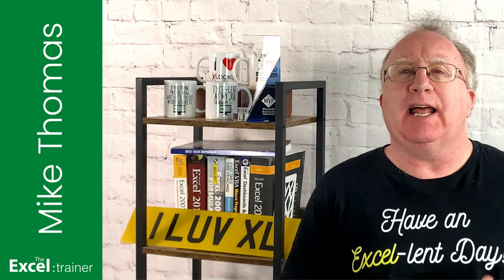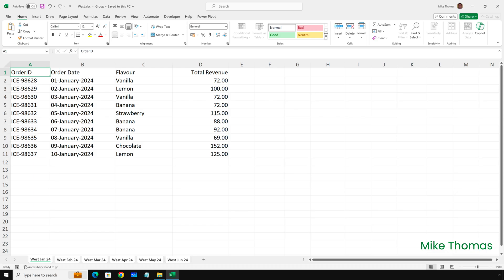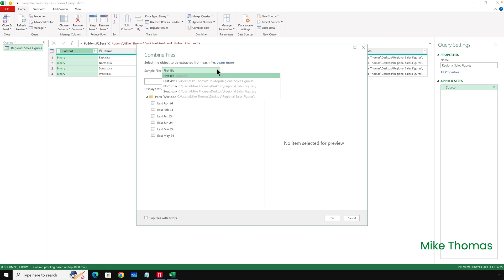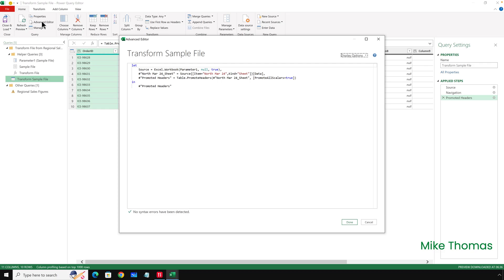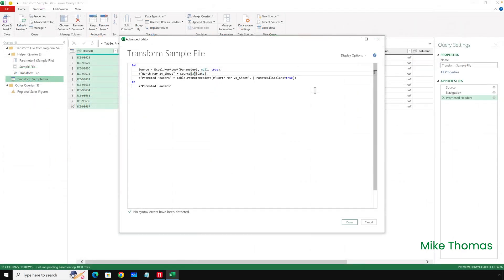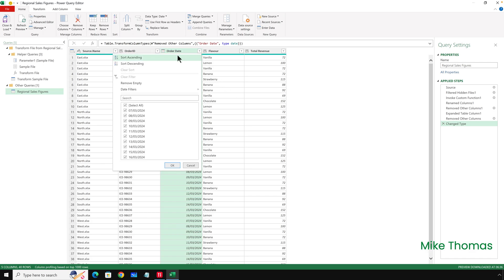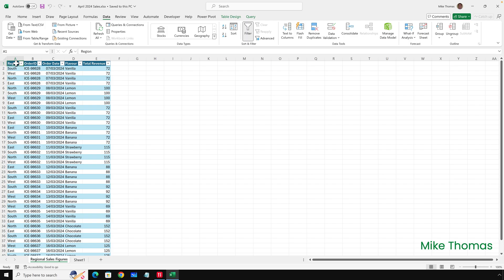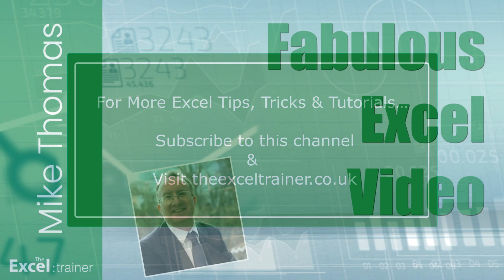Excel: How to use Power Query to Combine Data from Multiple Excel Files with Different Sheet Names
Have you ever struggled with using Power Query to combine data from multiple Excel files where the sheets containing the data to be combined have different names? If so, this video is for you! I’ll guide you through a simple yet powerful method to merge your data seamlessly. Follow my step-by-step guide and become a Pro at data consolidation. This is a game-changer for anyone using Power Query in Excel for Windows.